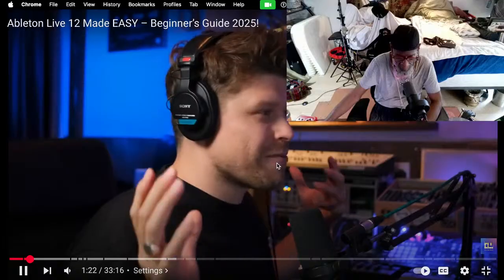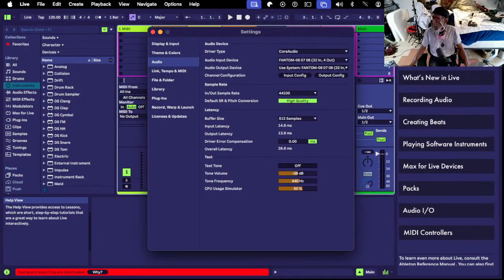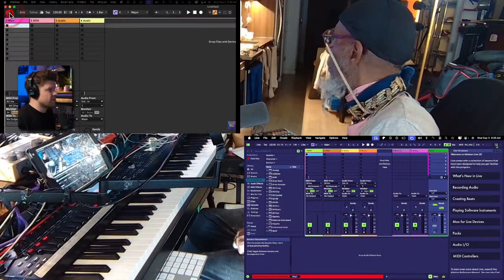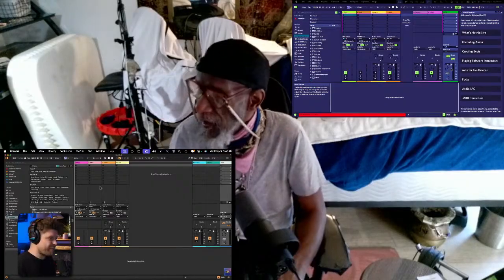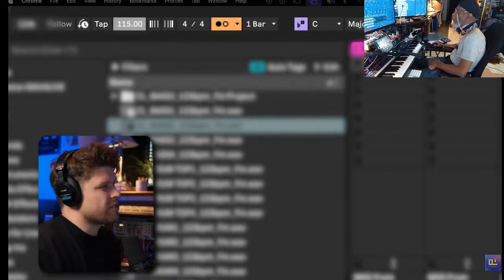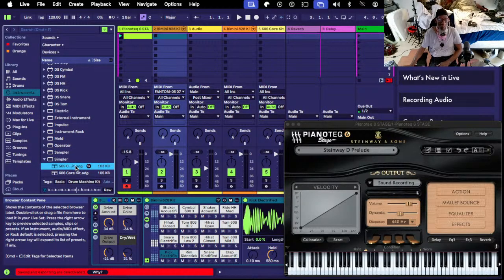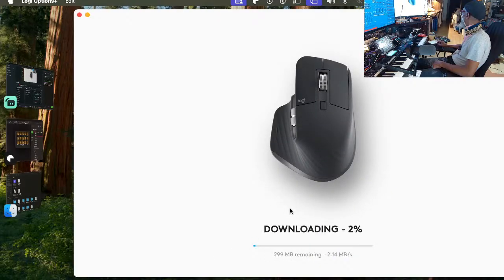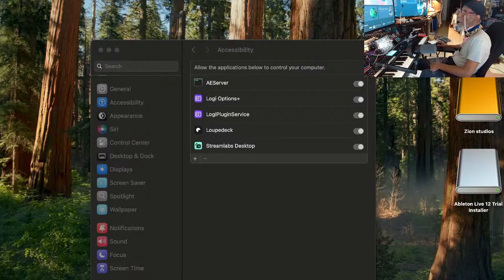Day two//Taking a look at Ableton live, please subscribe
Home recording studio check up look at Ableton from scratch.